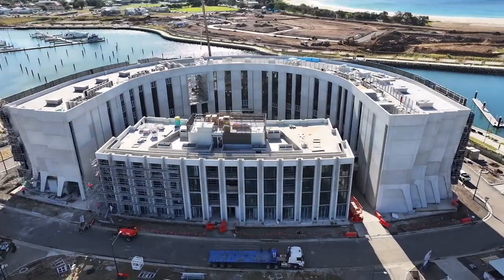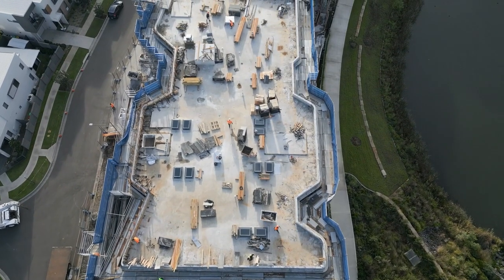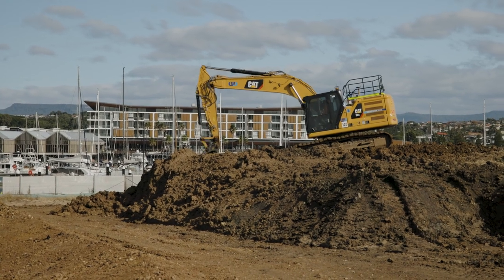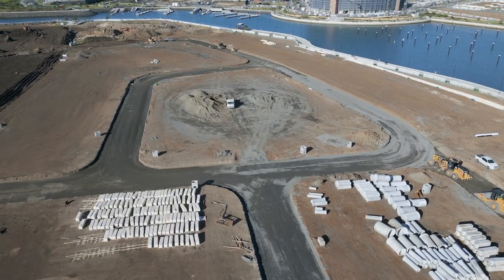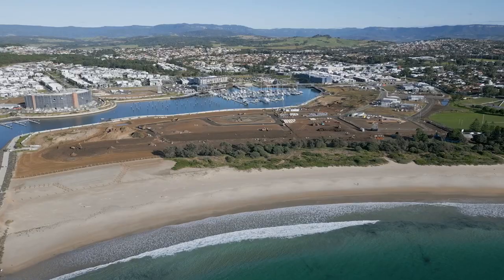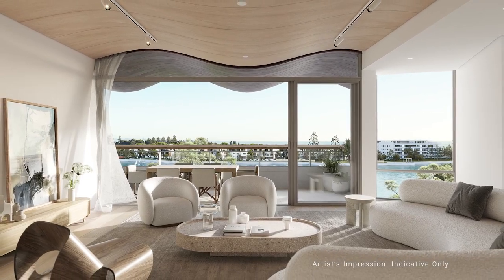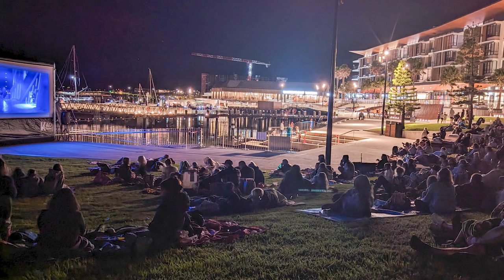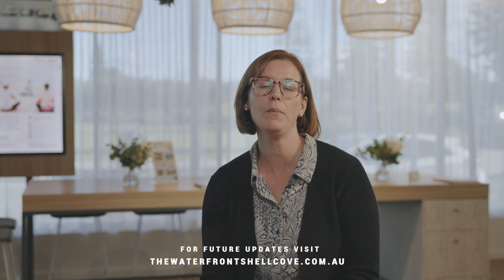The Waterfront, Shell Cove - Project Update July 2023